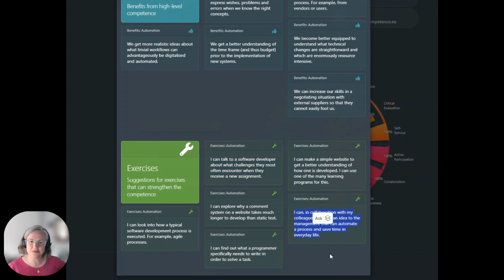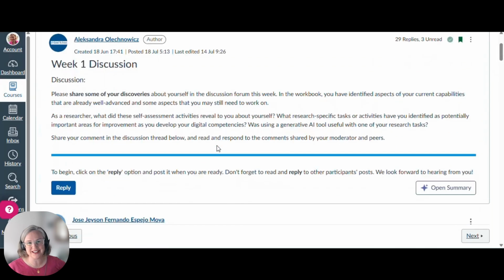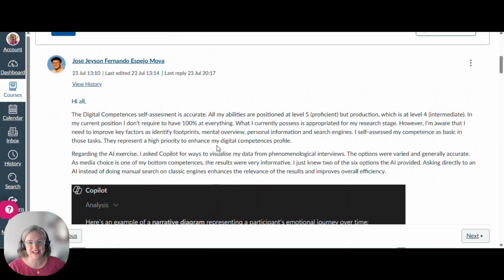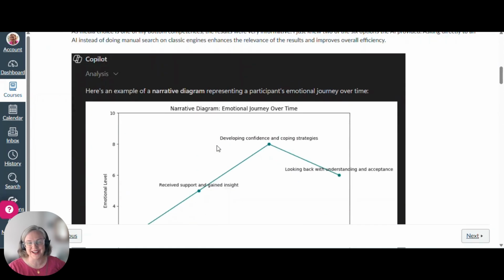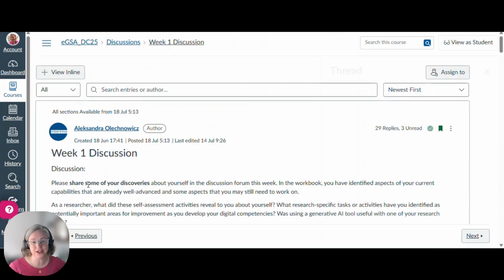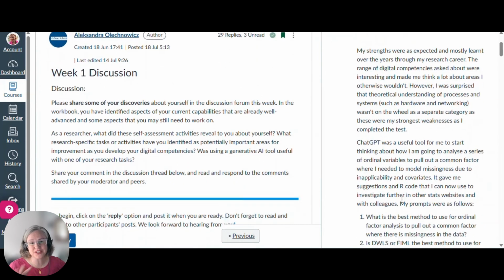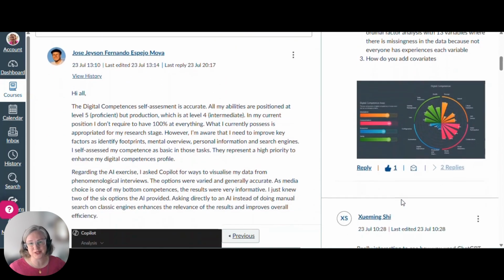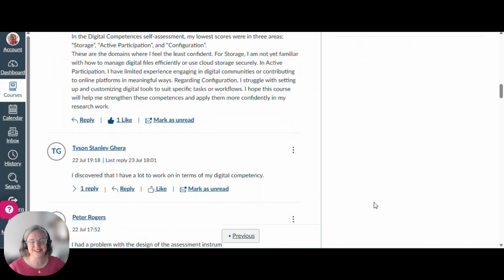DC Week 1 Wrap up - eGrad School